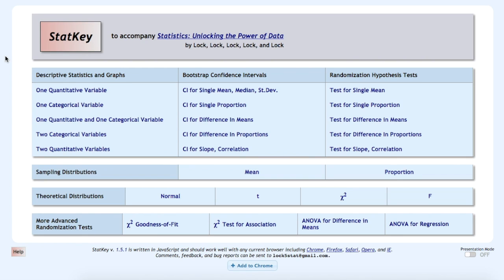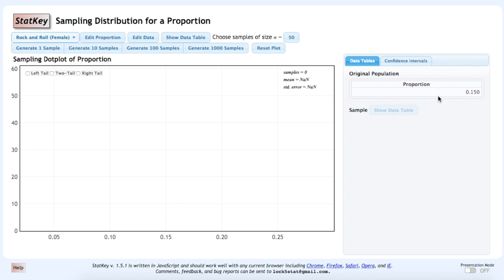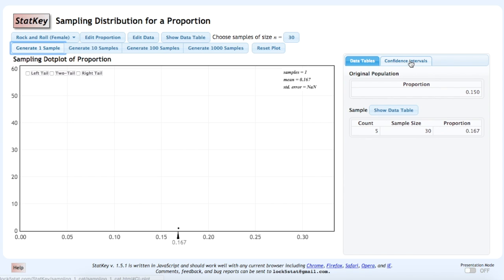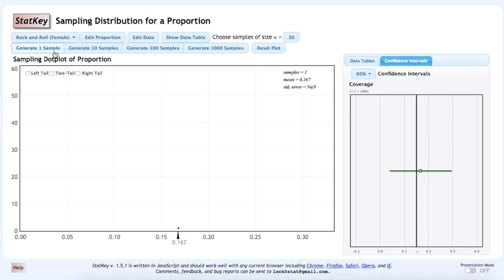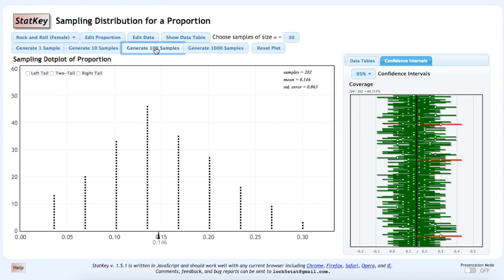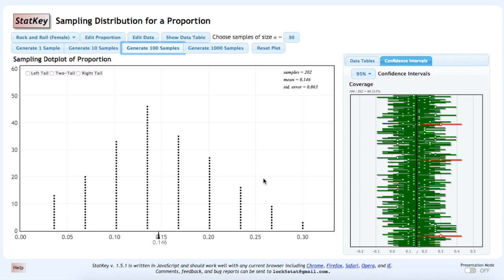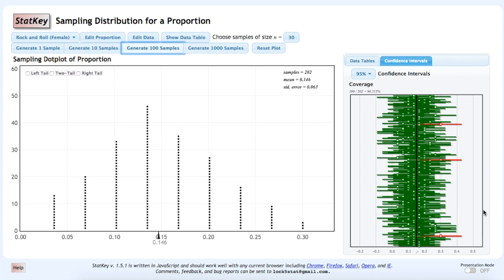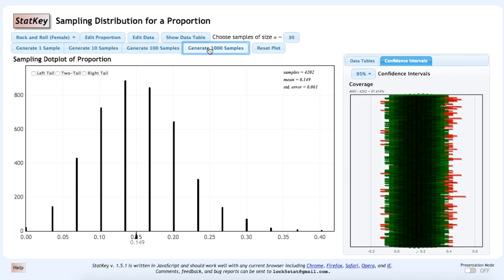STAT 200, Lesson 6 -- StatKey CI of p Simulation for Known Population, Rock & Roll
This video is about STAT 200, Lesson 6 -- StatKey CI of p Simulation for Known Population